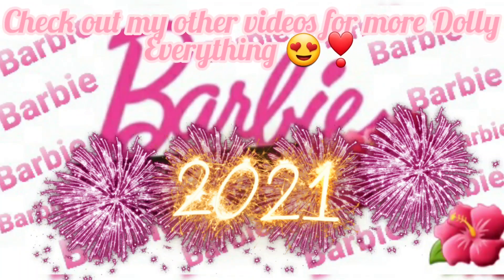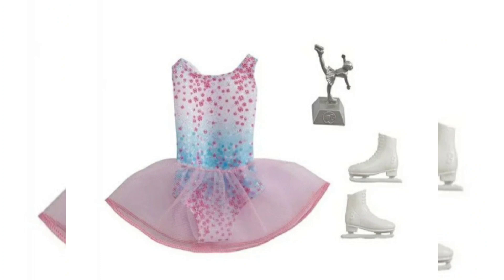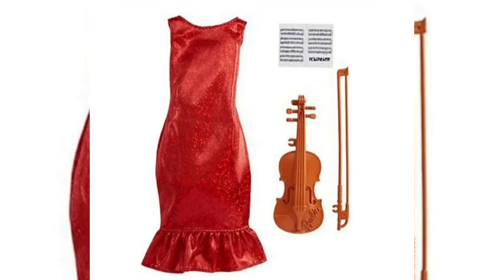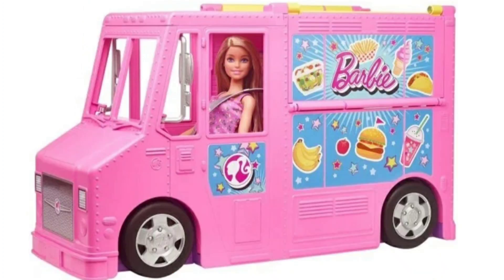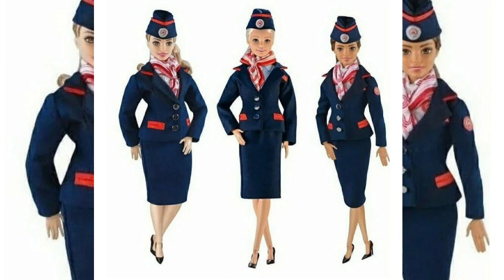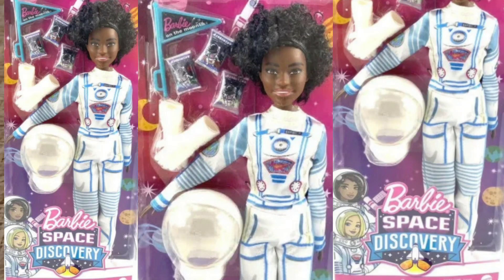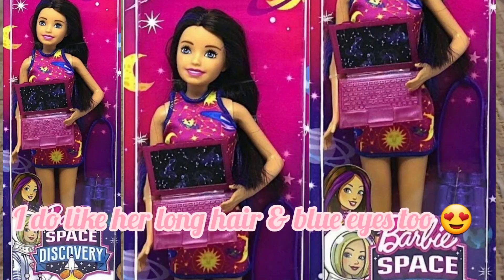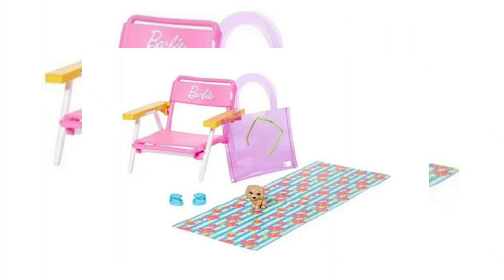Doll Collector Review New Dolls Fashions & Playsets for 2021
Doll Collector Review